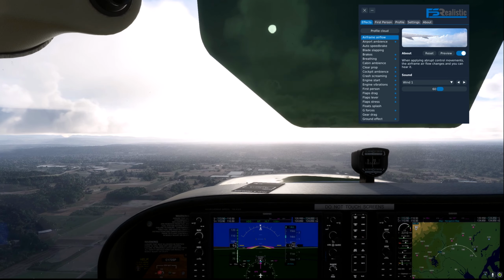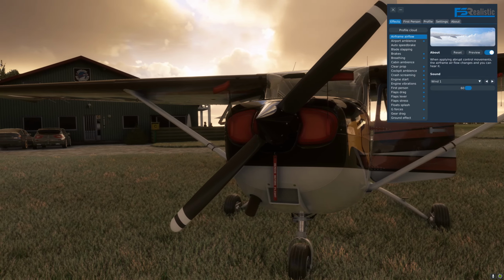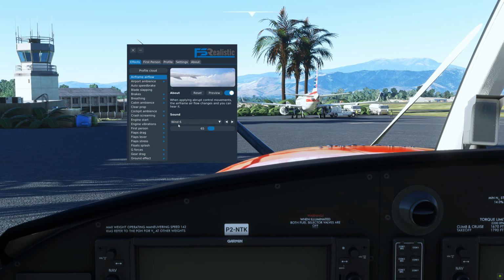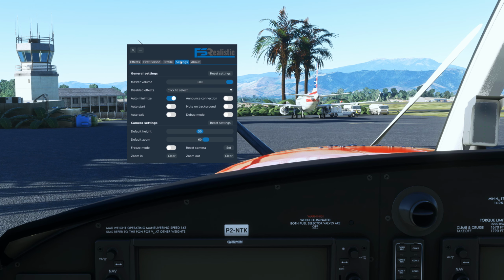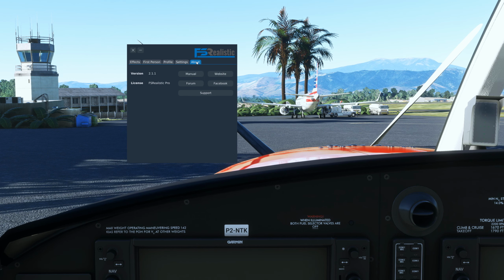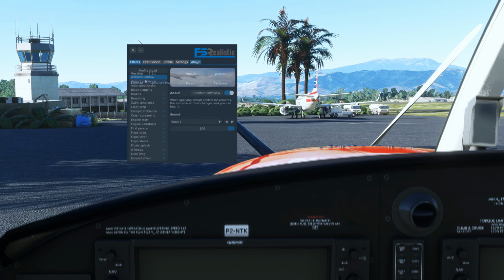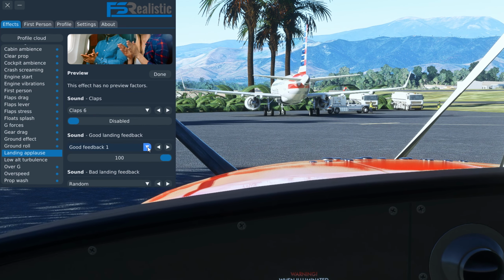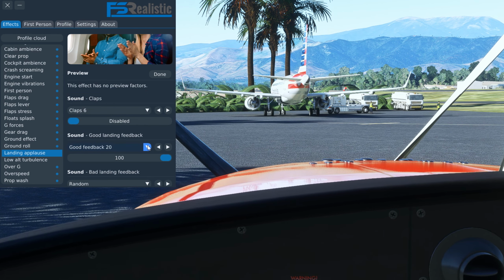FSRealistic PRO Tutorial With EVERY EFFECT Showed - MSFS2020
Welcome. In this tutorial video we will talk about immersion adoon for Microsoft flight simulator 2020 FS realistic PRO. I will guide you step by step through all the options and I will show you all the effects that FS realistic has. You will see all camera movements and sound effects. This video it's a guide also tutorial to help you better understand how fs realistic Pro works. Happy flying.